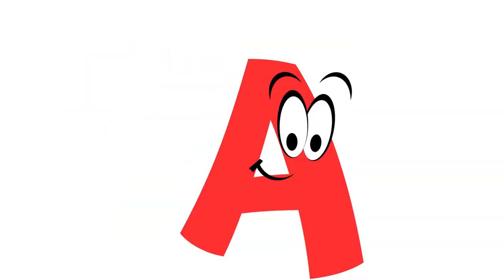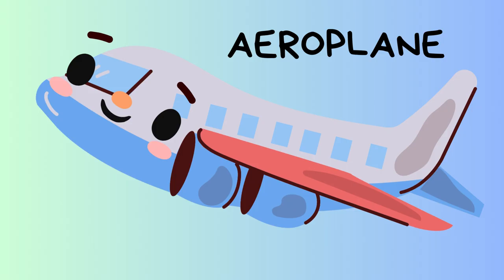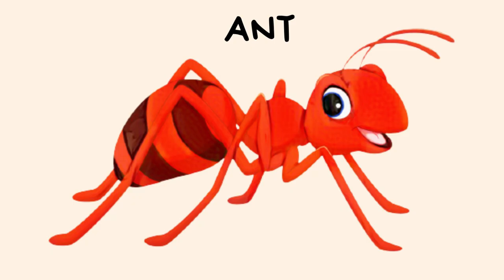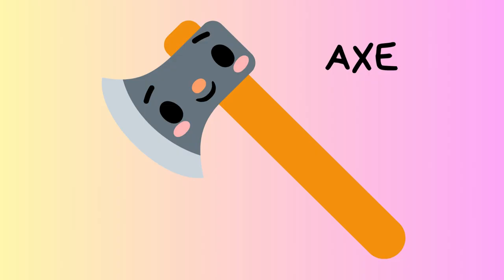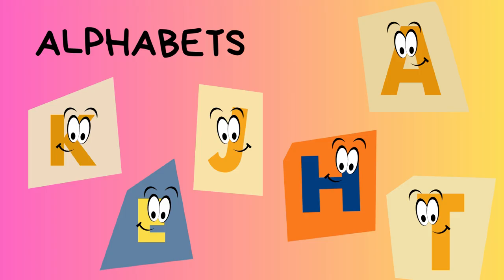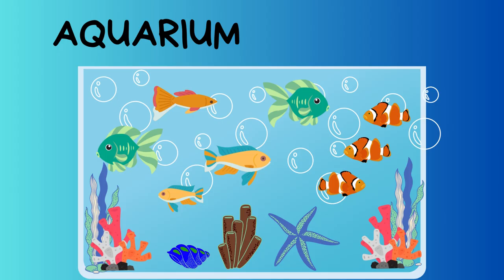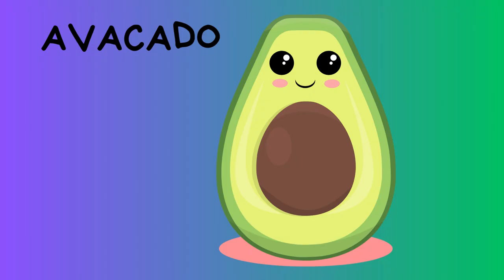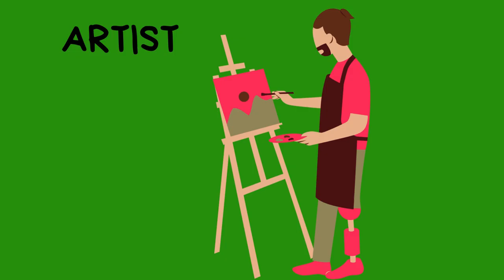English Alphabet | Learn Words starting with 'A'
Welcome to Kids Edu Hub, the ultimate learning destination for young minds! At Kids Edu Hub, we believe that education should be fun, engaging, and interactive. Our platform is designed to provide a stimulating and safe environment where children can explore, learn, and grow.

Join us at Kids Edu Hub and embark on an exciting journey of discovery and learning. Let's inspire young minds and empower them to reach their full potential through education!

*FEATURED*